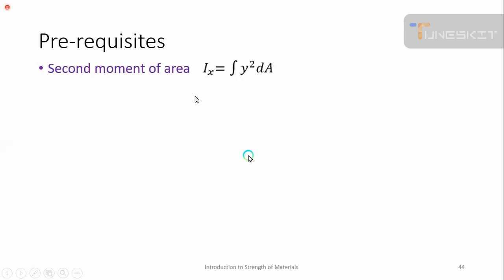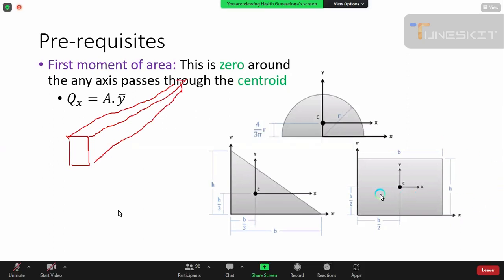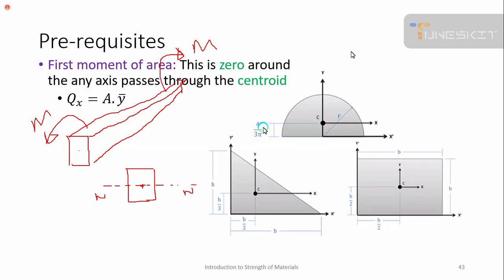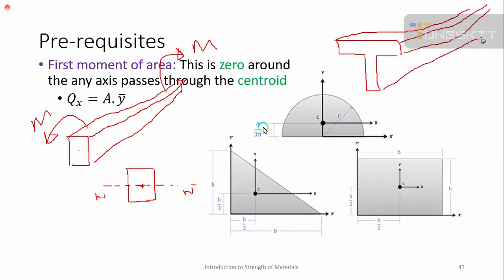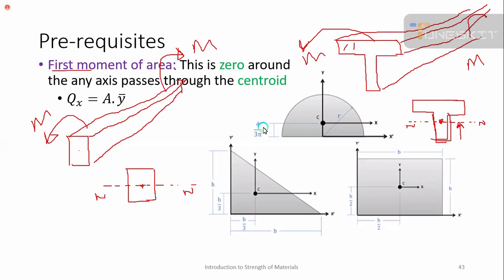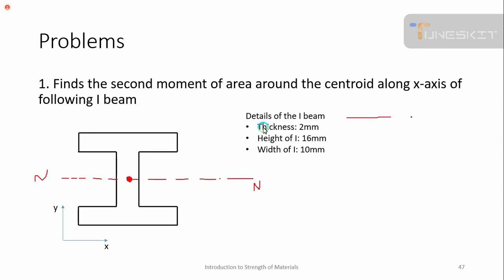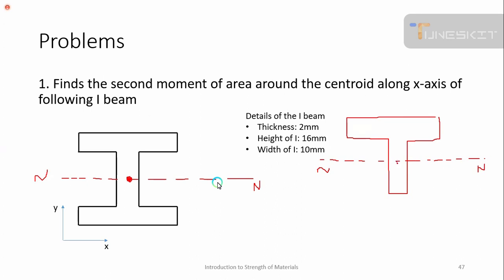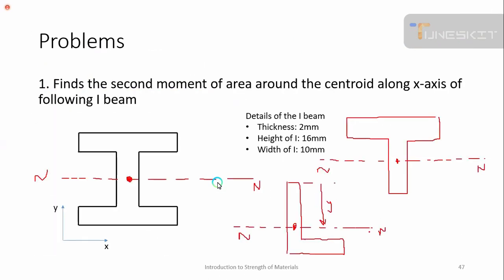2023-02-15 20.40.06 strength of martial - Hasitha sir revision Zoom Meeting - part 2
Content : Kuppi Lecture
Semester : 2nd

Record Start on -
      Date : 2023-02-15